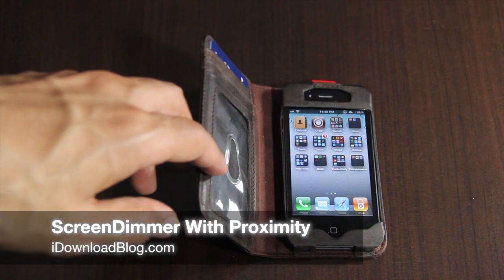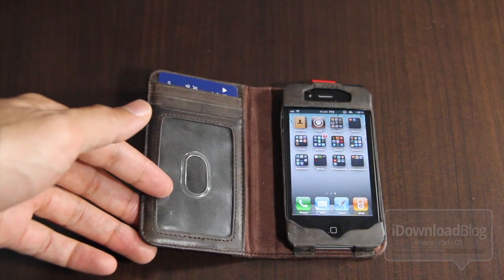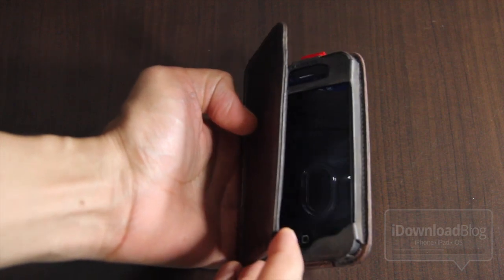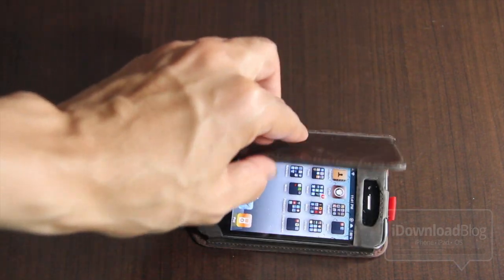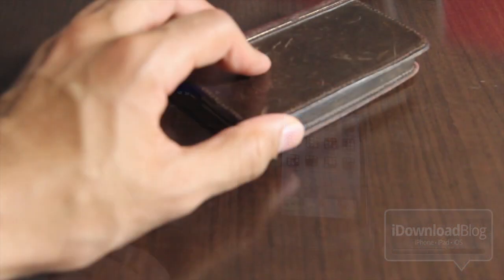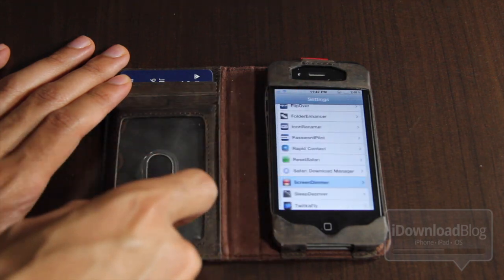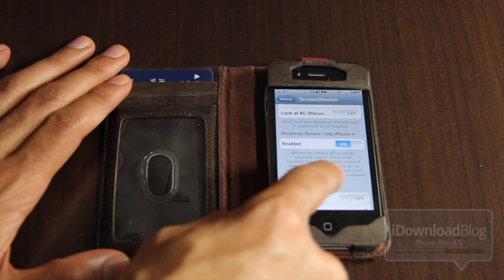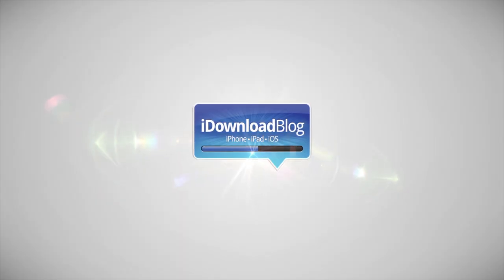Screendimmer With Proximity - Smart Cover for the iPhone Concept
Name: Screendimmer With Proximity
Description: Allows you to dim screen with proximity sensor
Warning: This is beta software, use at your own risk. Shout out to @_Yllier_ for the tweak.

About iDB